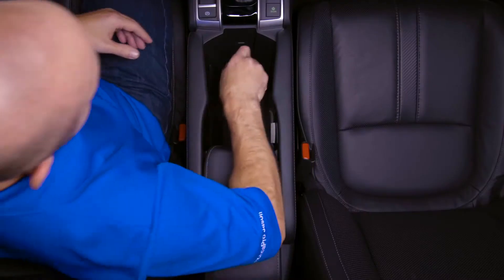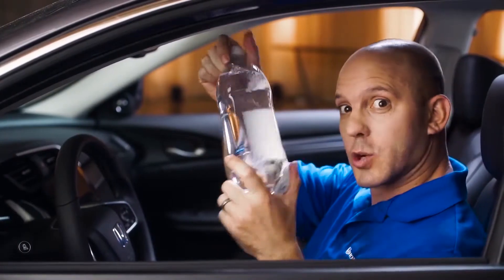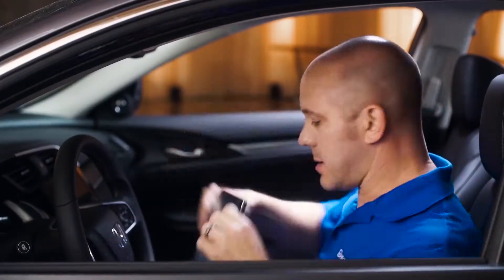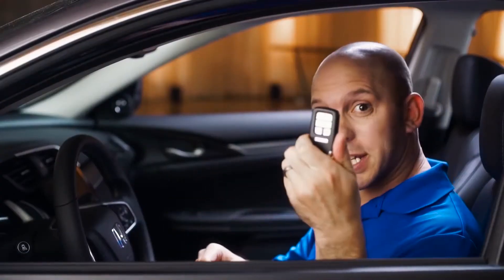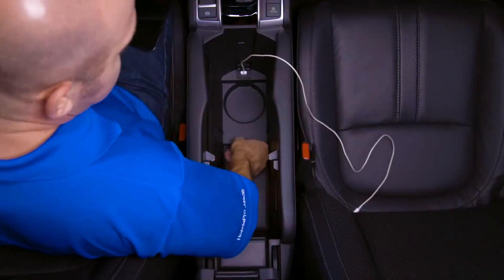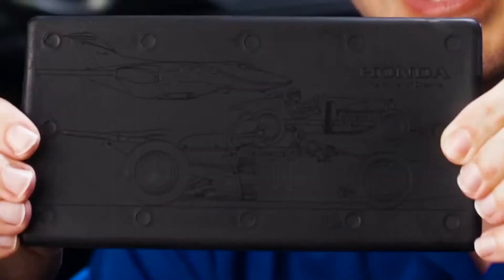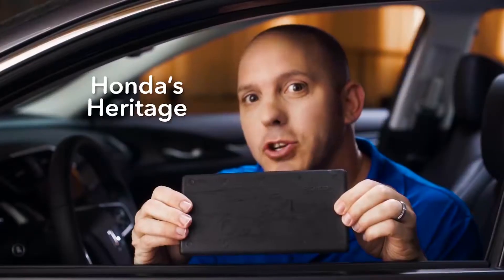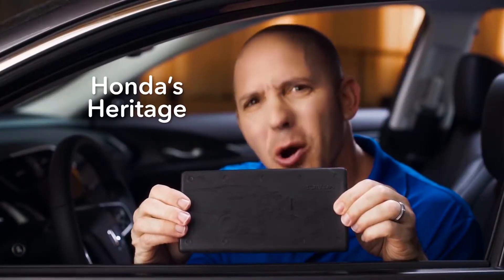Civic Center Console